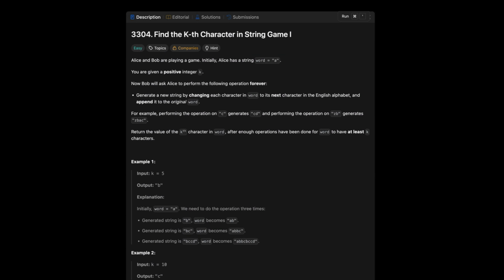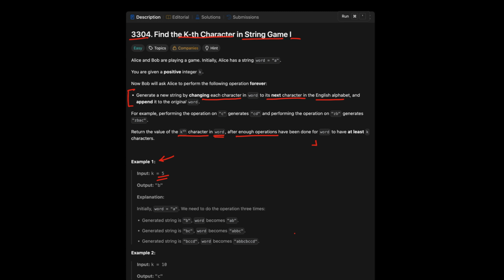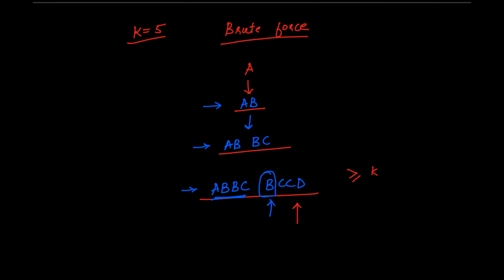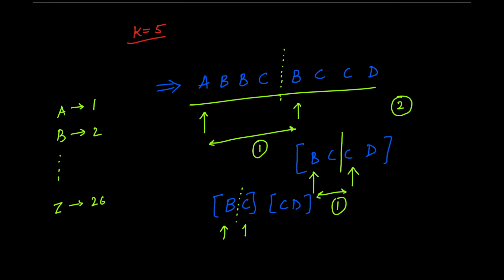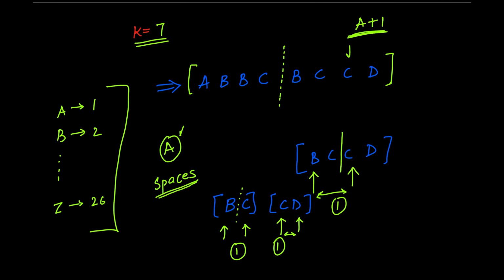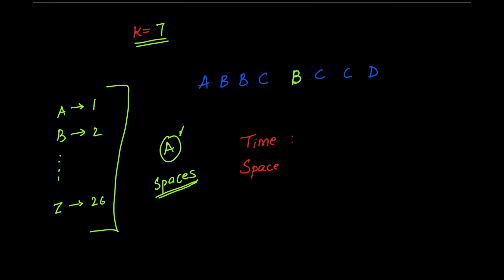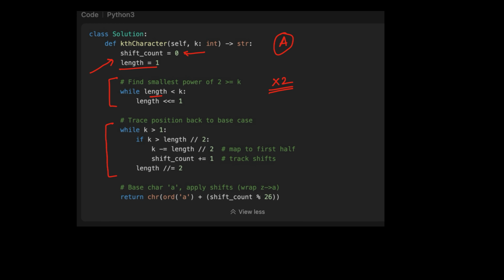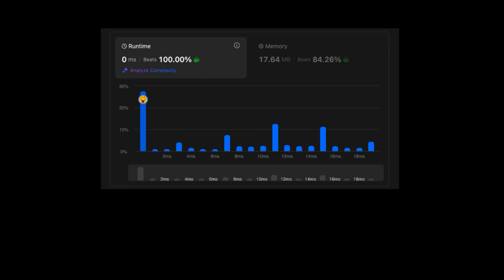LeetCode 3304: Find the K-th Character in String Game I | Python Solution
In this video, we dive into a challenging problem about optimizing tower placement to defend against incoming enemies.

Table of Contents:

00:00 - Understanding problem statement
01:18 - Brute force approach
02:06 - Optimal solution
04:38 - Big O Notation calculated
05:22 - Python code walk-through
06:40 - Solution analysis - runtime + memory
06:47 - Conclusion

## 👥 Target Audience
This video is for intermediate to advanced programmers preparing for technical interviews at top tech companies, particularly those focusing on C# implementations.

## 📚 Prerequisites
- Basic understanding of dynamic programming concepts
- Familiarity with Java syntax and data structures
- Understanding of time and space complexity analysis

## 💡 Additional Tips
- Pay special attention to the state transitions in the DP approach
- Consider drawing out the problem visually to better understand tower placement strategy
- Practice applying this technique to similar optimization problems

Found this solution helpful? Have questions about the implementation or want me to cover a specific problem next? Drop them in the comments below and I'll respond asap!